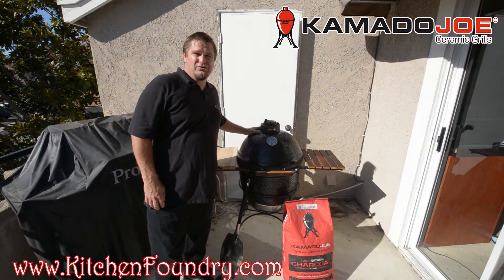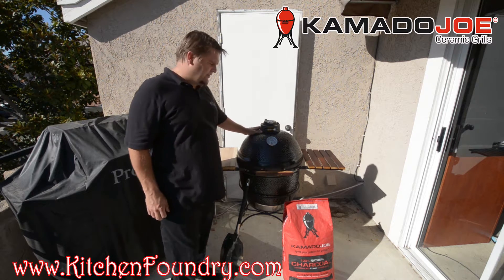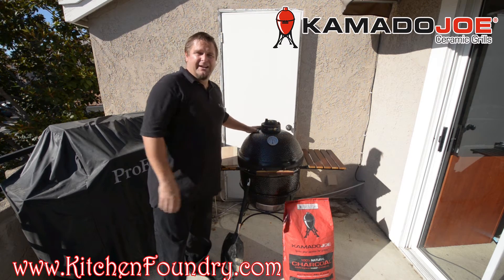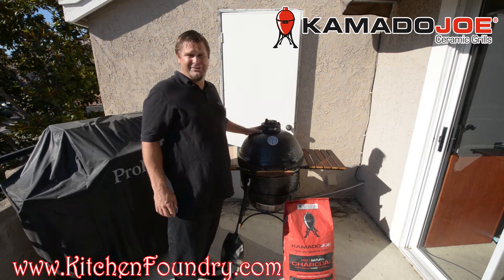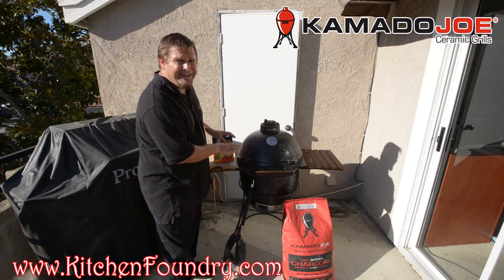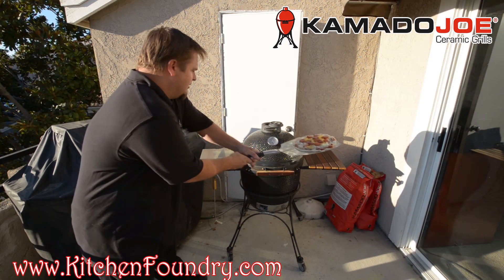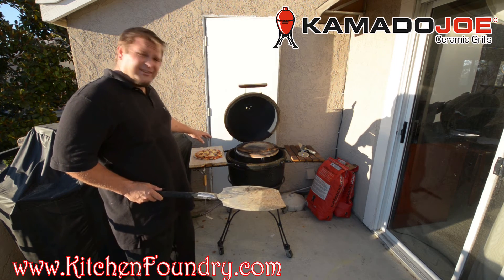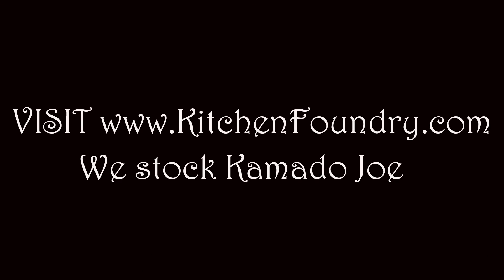KAMADO JOE KJ23B KJ23R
Kamado Joe smokers and accessories including the teak table, the stainless steel table, and units in the colors of red and black. We also carry the drop in BBQ's from kamado that compliment the smokers,. kj23r kj23b kj23nb kj23nr kjchar kjtt kjsst gj32s gju30lbs. Lump charcoal and kamado starters